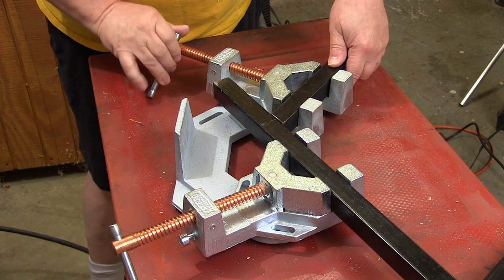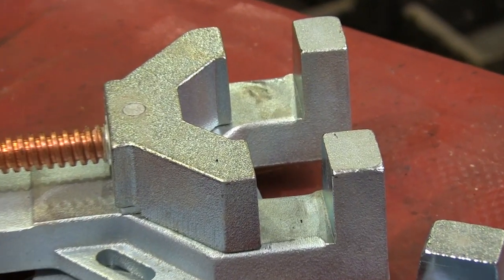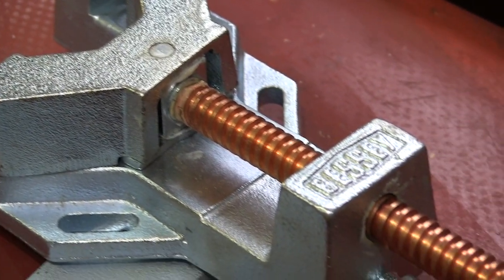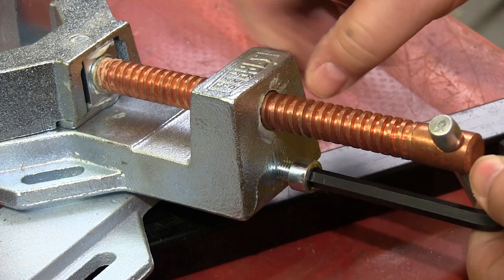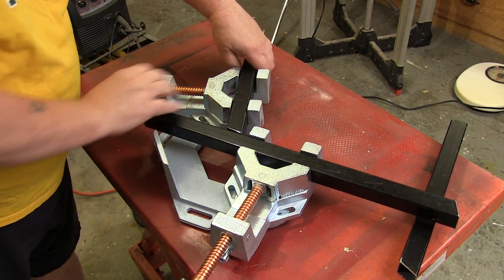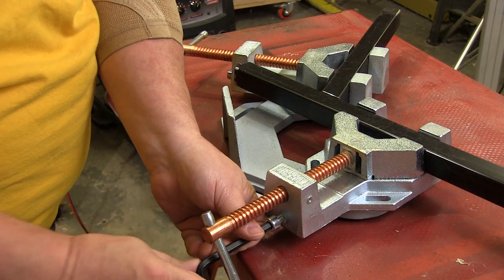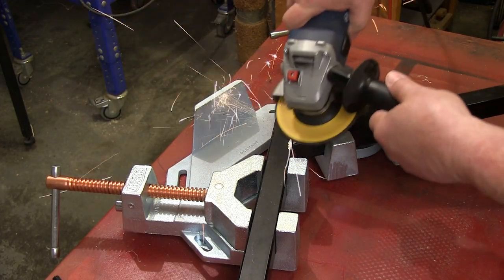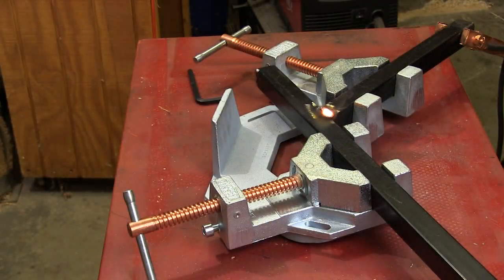Bessey Multi-Angle Vise Set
The full review has photos and details such as pricing.